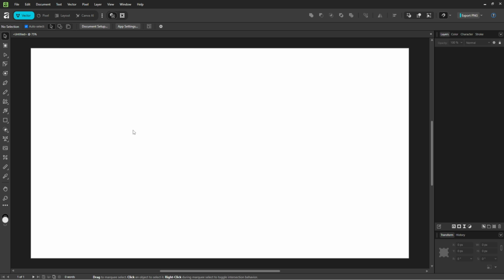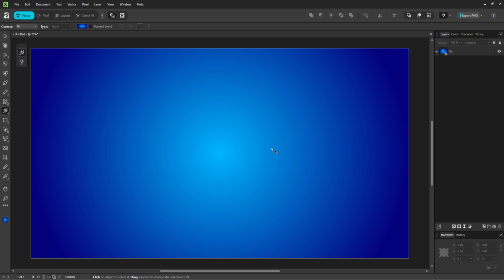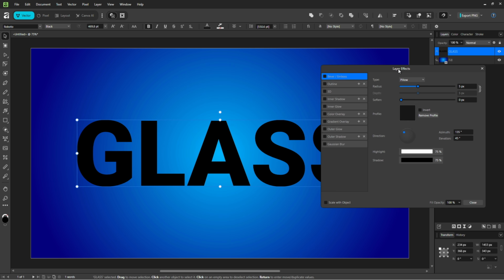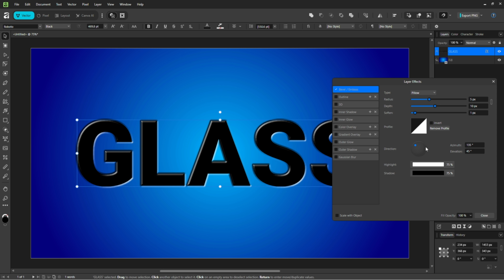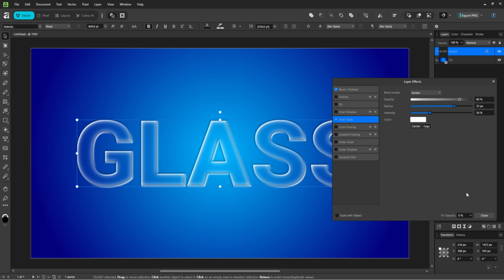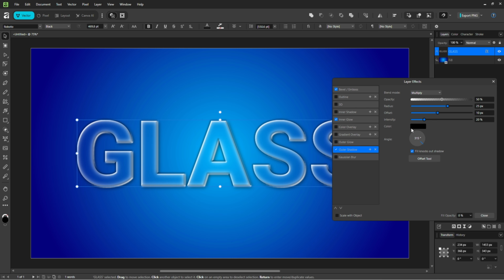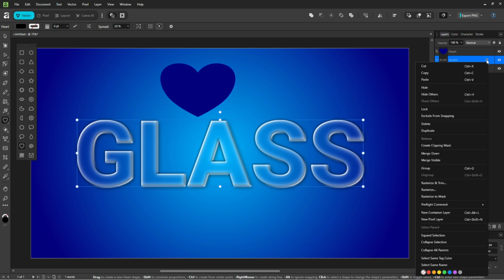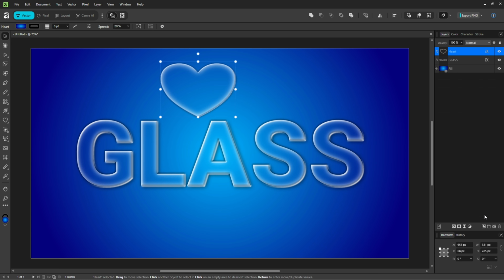How to Create a Glass Text Effect in Affinity | Works on Shapes Too!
In this video, I'll show you how to create a glass text effect in Affinity from scratch! The cool thing is it doesn't just work on text, you can apply it to any shape too!

Chapters:
00:00 Introduction
00:13 Set Up the Background
00:53 Write and Style the Text
01:37 Apply Bevel/Emboss
02:26 Apply Inner Glow
02:57 Apply Outer Shadow
03:51 Apply the Effects onto a Shape
04:43 Closure